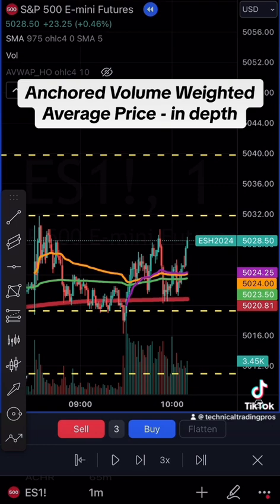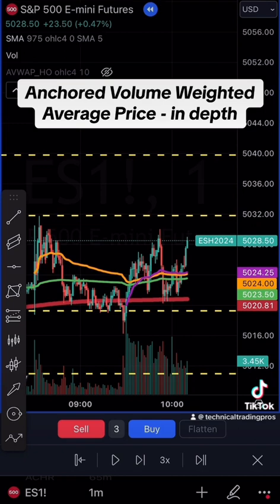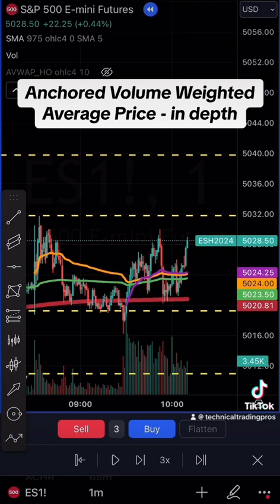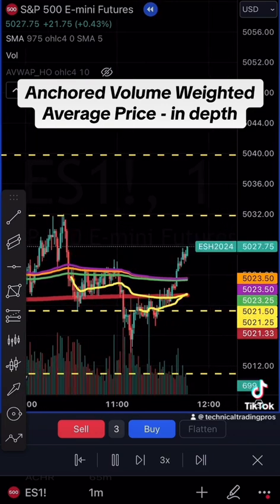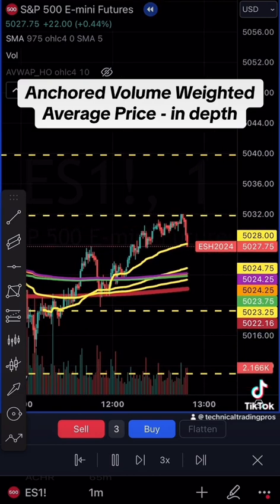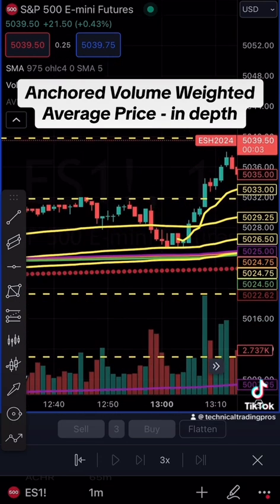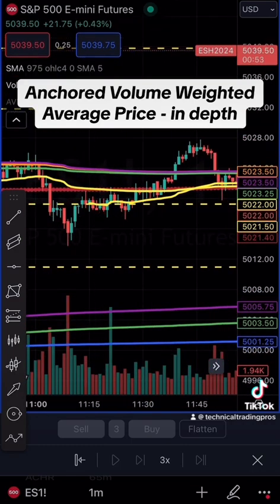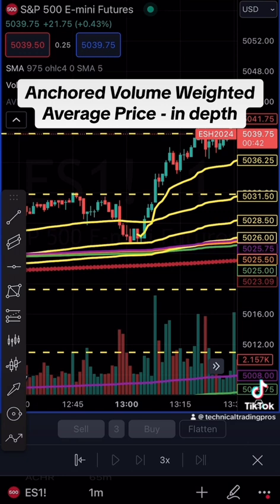AVWAP Placement Explained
A short video on how I setup my anchored volume weighted average price (AVWAP) for futures trading, specifically the ES. This covers the daily AVWAP, catalyst AVWAP, and intraday AVWAP handoffs.